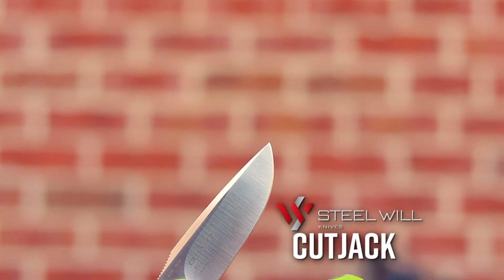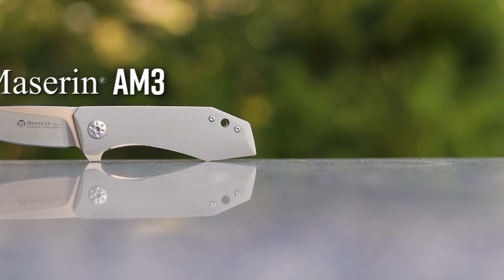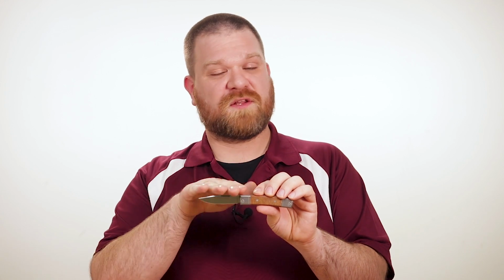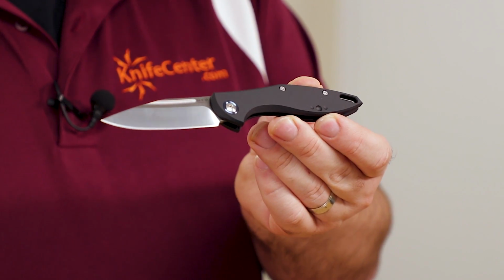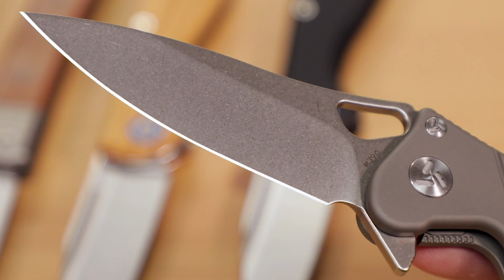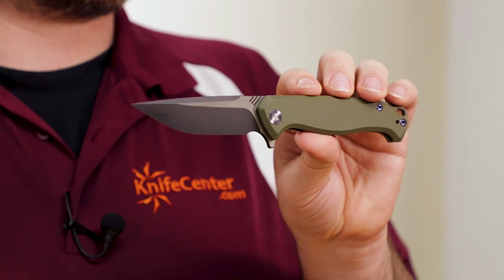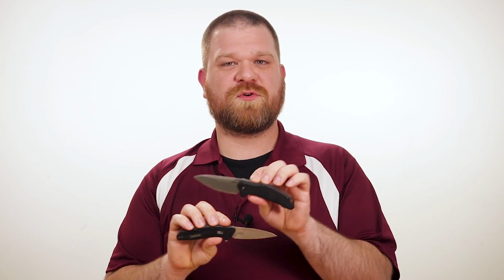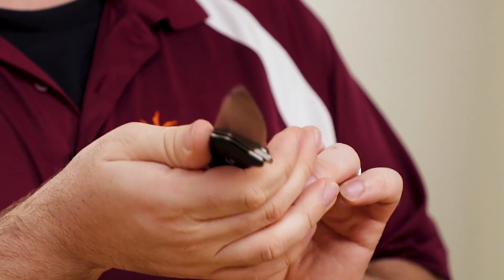Best M390 Steel Folding Knives Under $150 in 2019 at KnifeCenter.com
A super steel doesn’t have to come with an inflated price tag. Check out the best folding pocket knives with M390 steel under $150

M390 steel is a gold standard for the best high-end and custom knives in the world, but that doesn’t mean you always have to pay big bucks for a capable knife using this excellent alloy. Boasting truly fantastic edge retention, we’ve rounded up a handful of M390 folders that can be had for less than $150… sometimes far less!